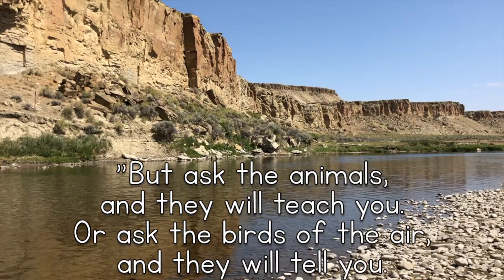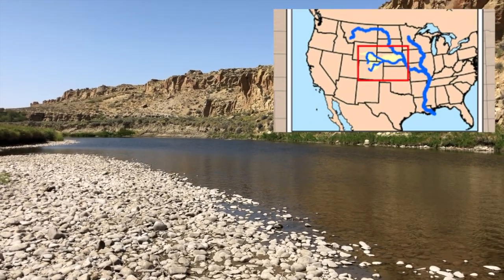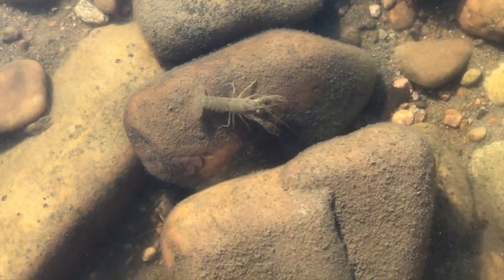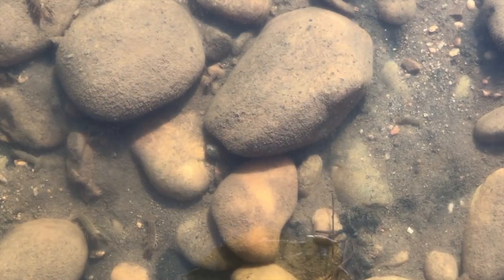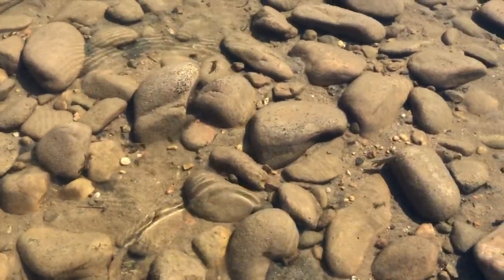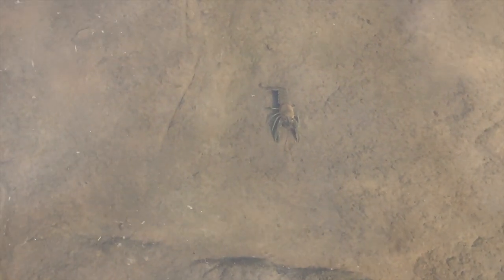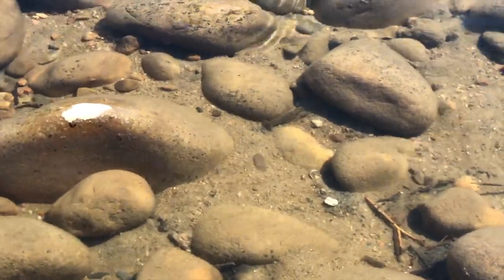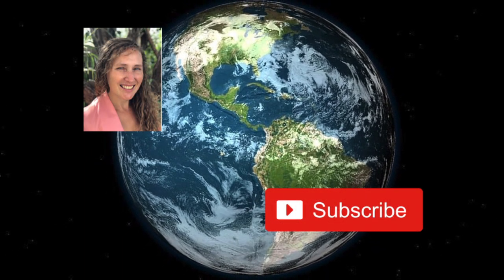Crayfish Swim Backwards! - God's World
There are many crayfish in the rivers of North America. Have you seen them swim? They swim backwards, and do it fast. They are running away to hide under rocks.
We have a place to hide as well. The Bible says, "You are my hiding place.
You protect me from my troubles." Psalm 32:7